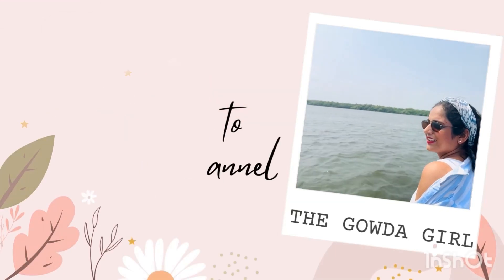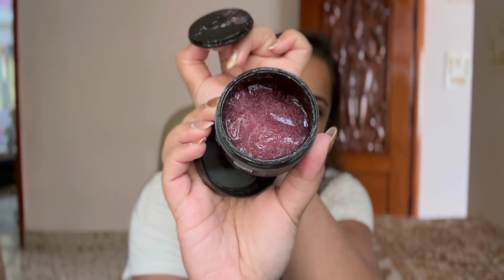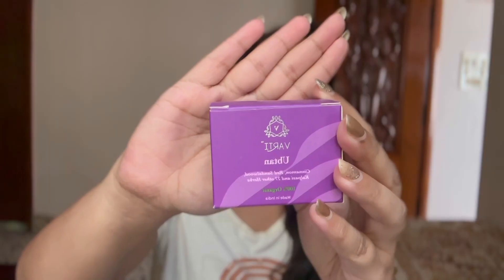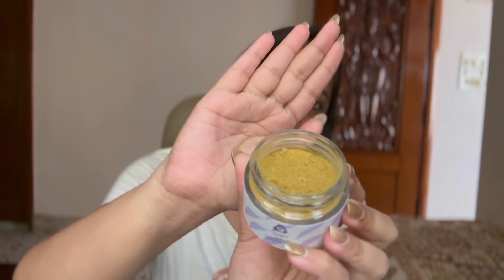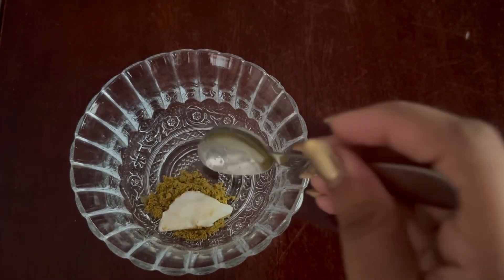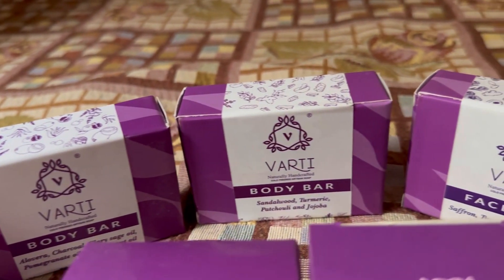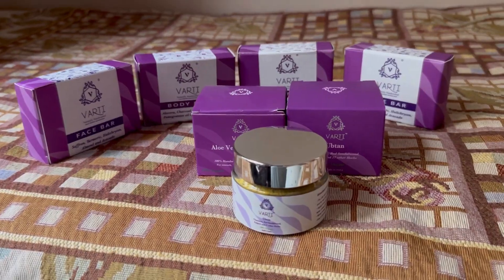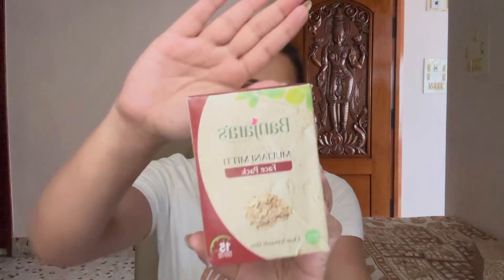Skin care for glowing skin and tan removal